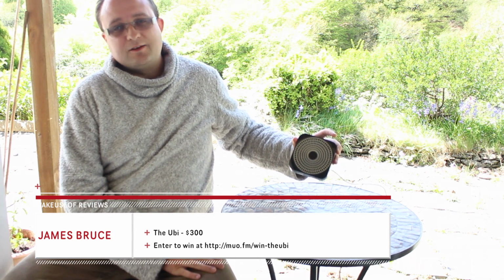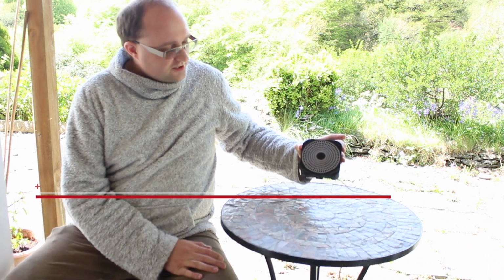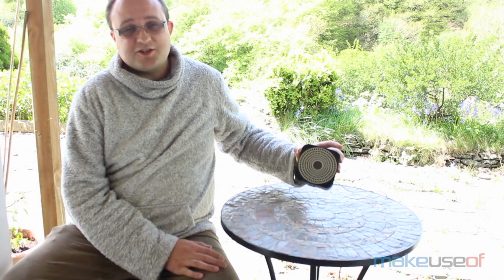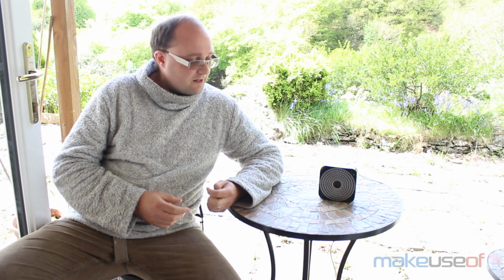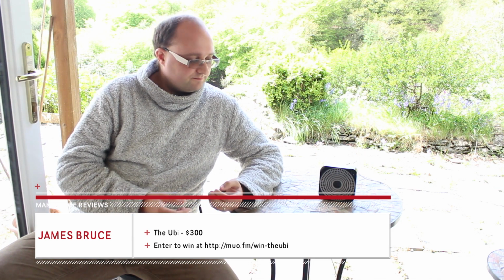The Ubi Review and Giveaway